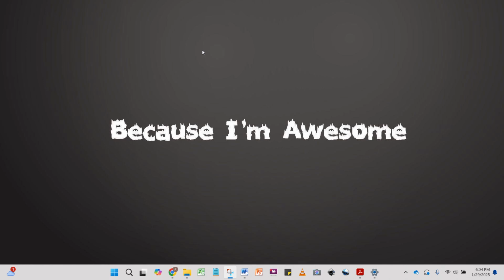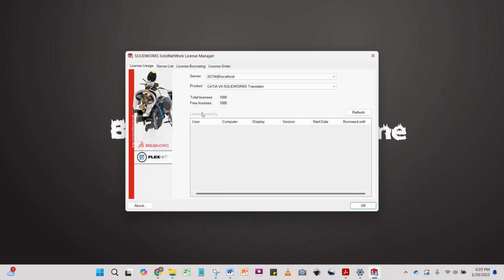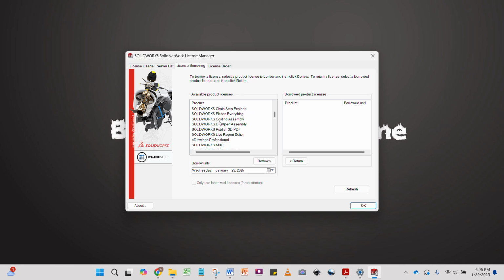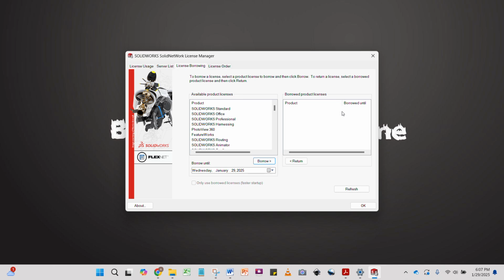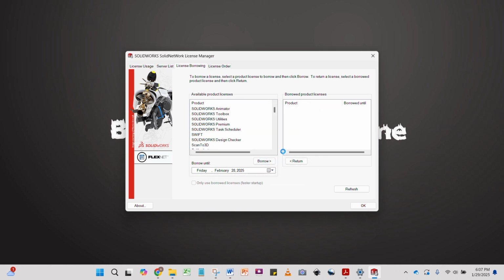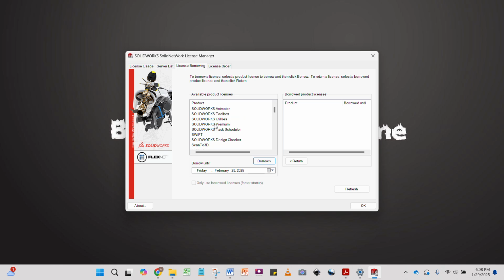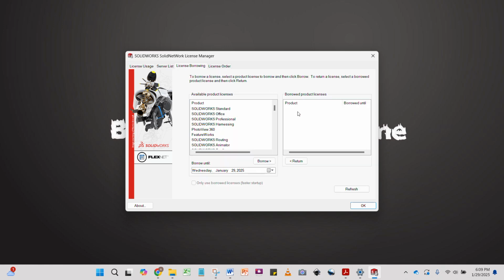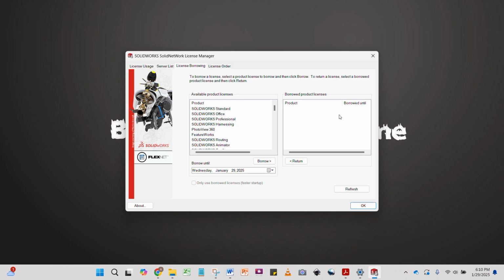Solidworks License Borrowing through the Server installation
This is a short video of how you can borrow solidworks license from your schools or institutions to use it for about a month. This is only applicable if you installed it through an institution server.